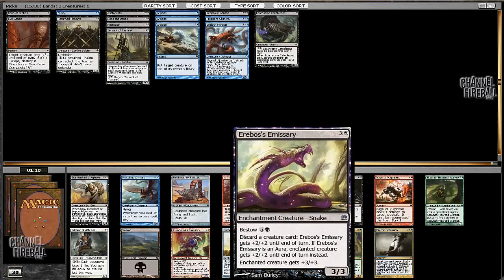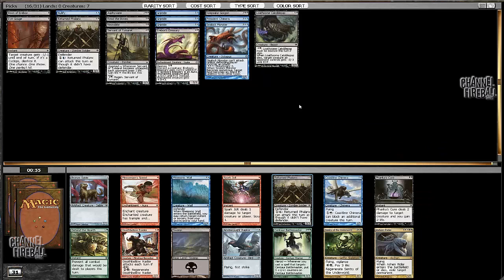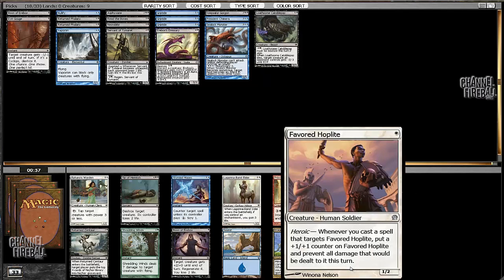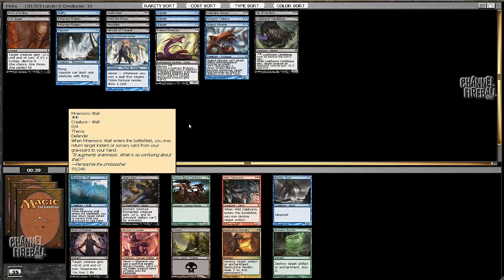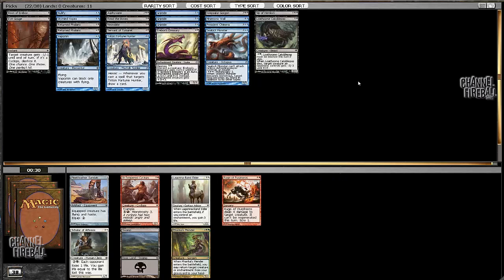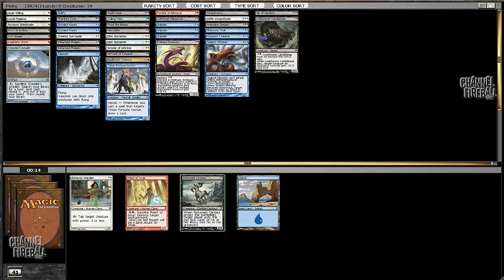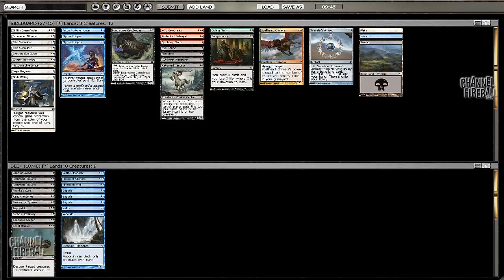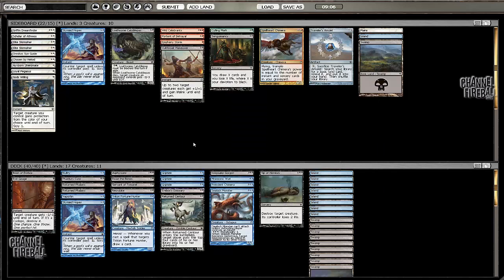Channel TomM - BTT Draft #2 (Drafting, Part 2)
Follow along with Tom Martell as he guides you through another BTT draft breaking down each pick and every match!